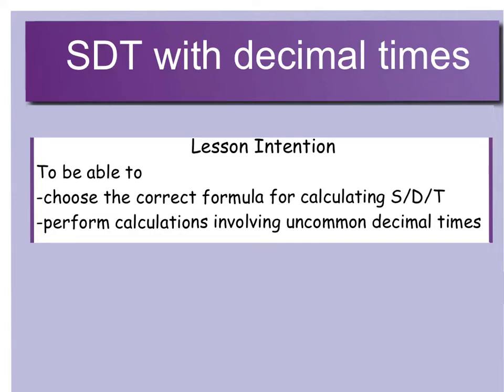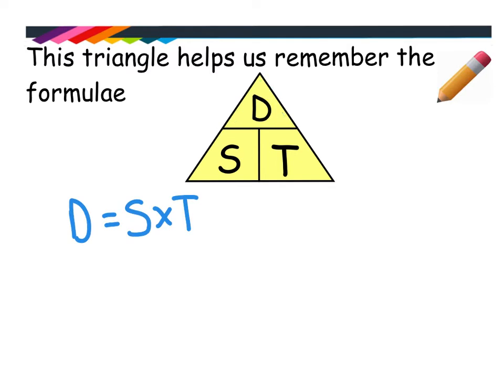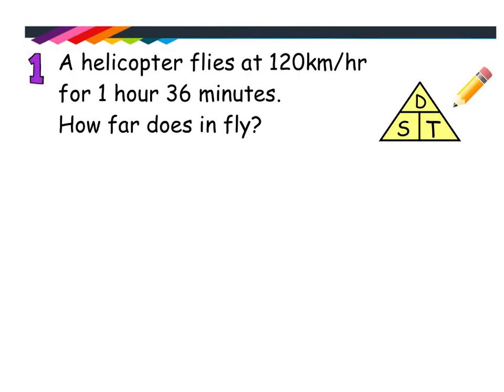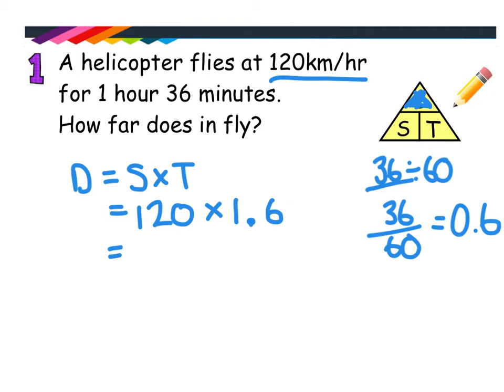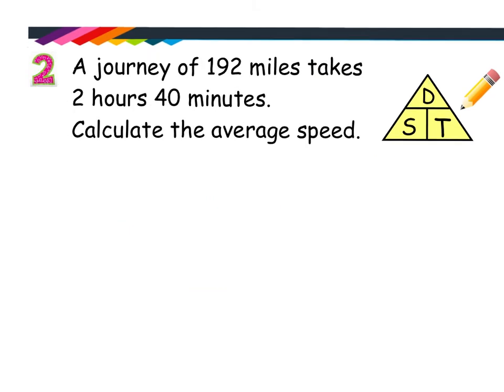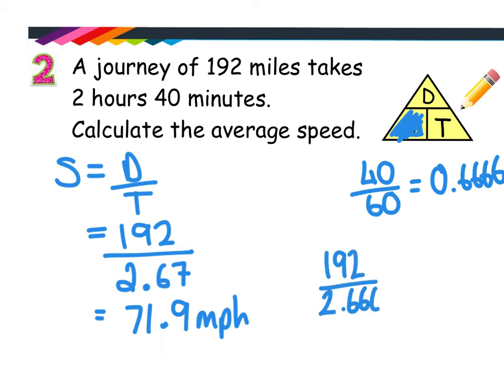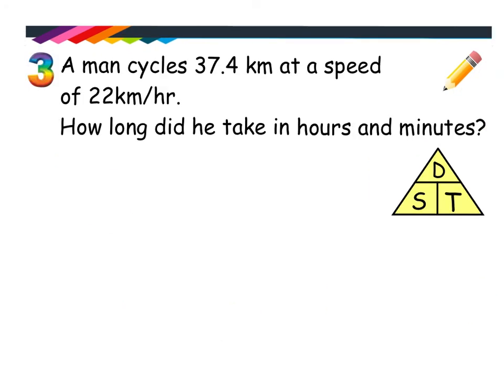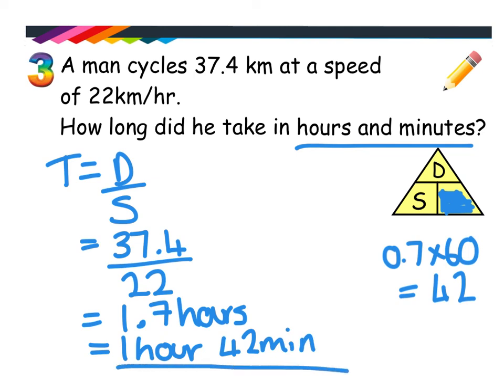speed distance time with decimal hours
Suitable for national 4 and 5 maths this covers mixed SDT questions involving decimal time conversions. It has questions and answers at the end too